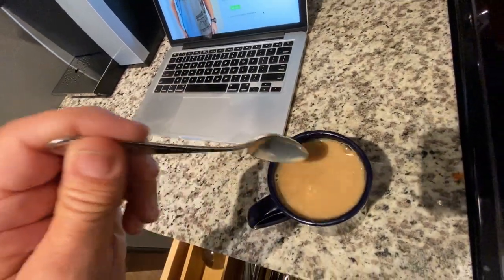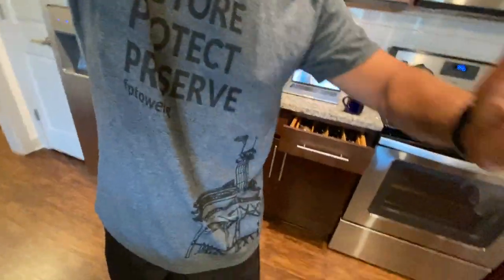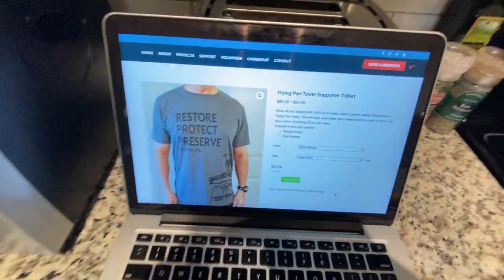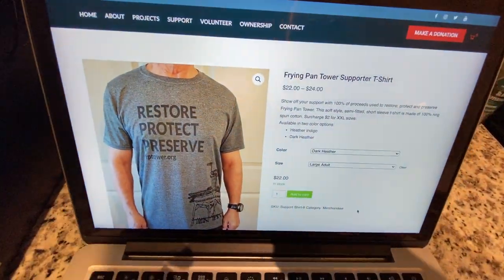Good Sunday morning...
Slept in to 7am! New cotton short sleeve FPTower Supporter t-shirts are in, and looking for volunteers for next Friday, all while drinking another good cup of coffee!